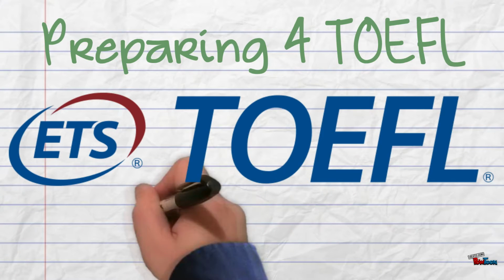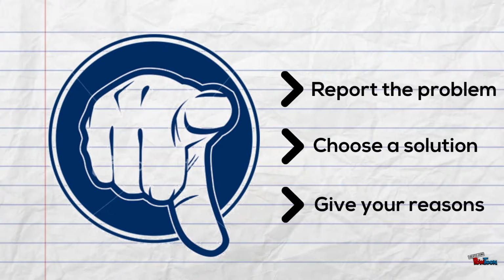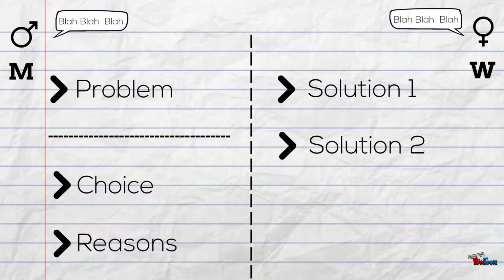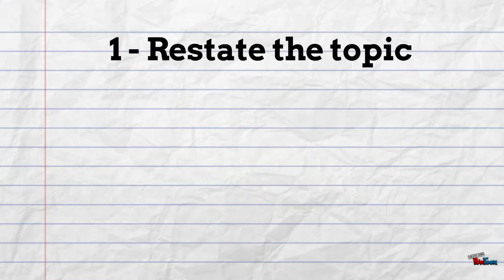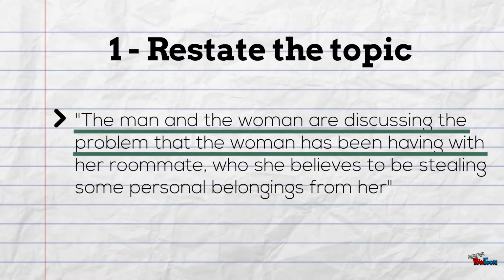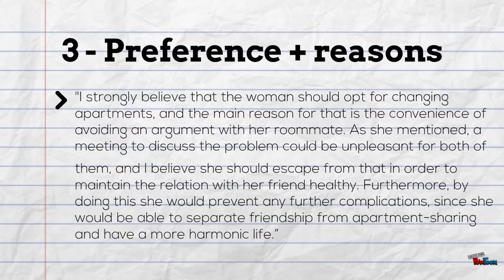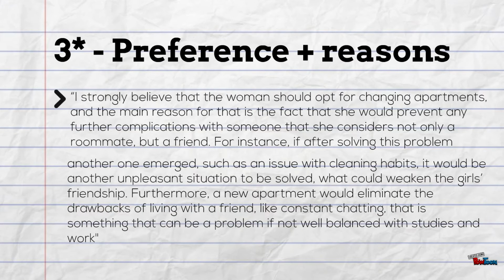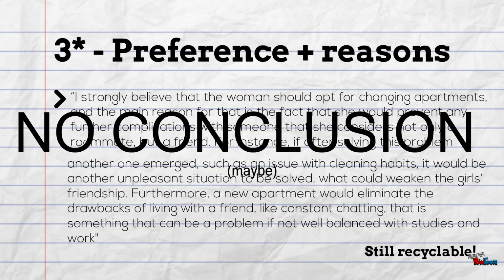TOEFL Speaking 5